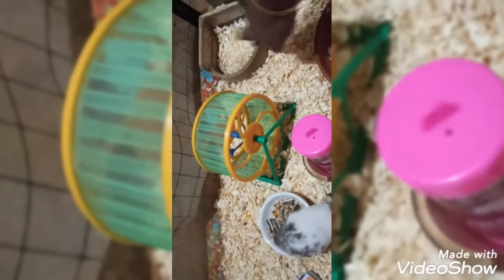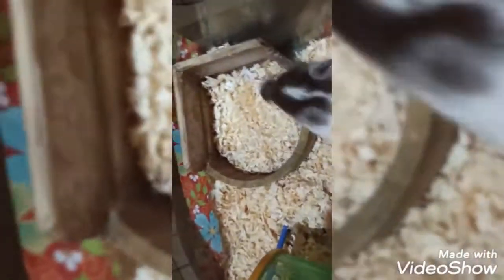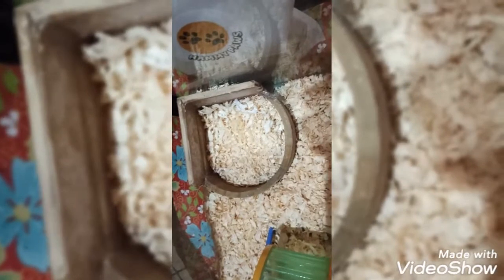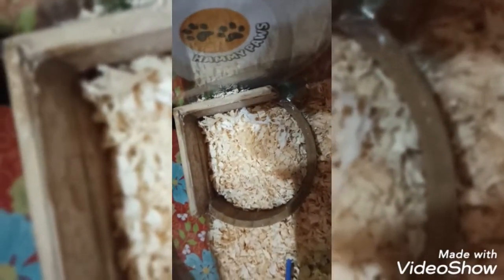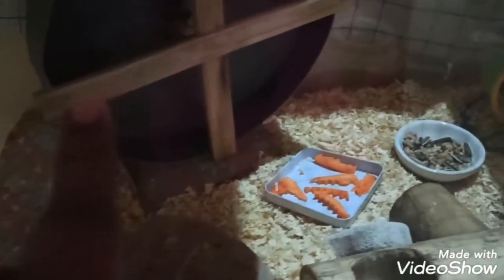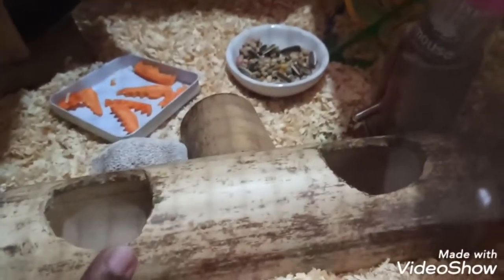A demo how to deep clean the hamster cage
hamster